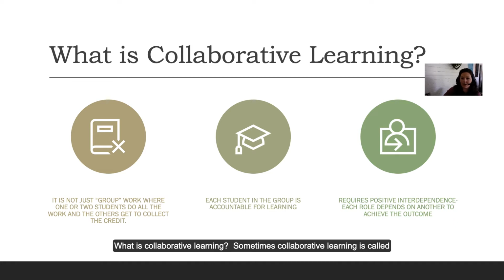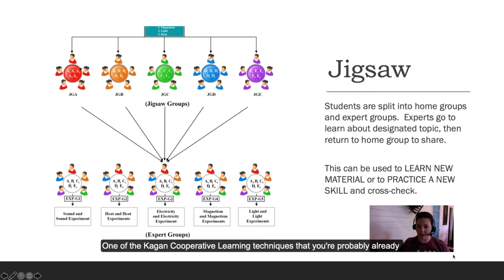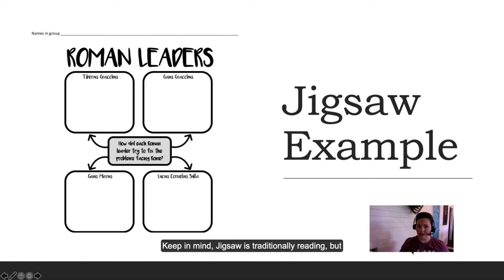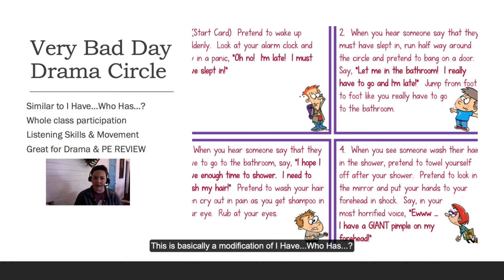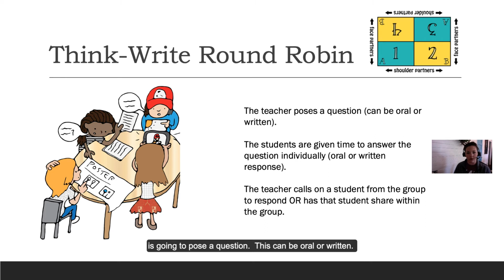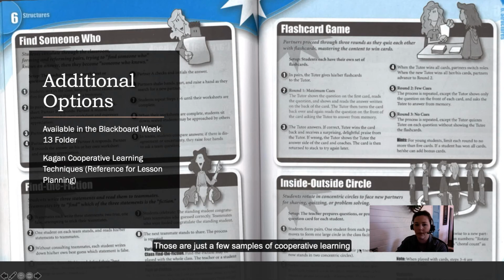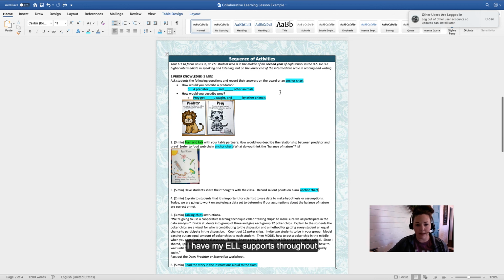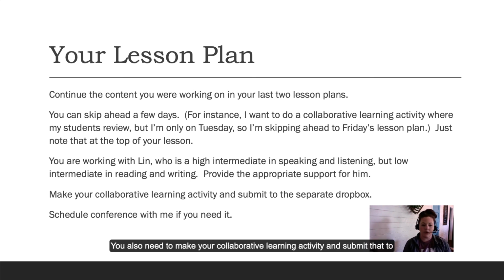Collaborative Learning Instructional Video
For EDSE 4330, 3rd lesson plan